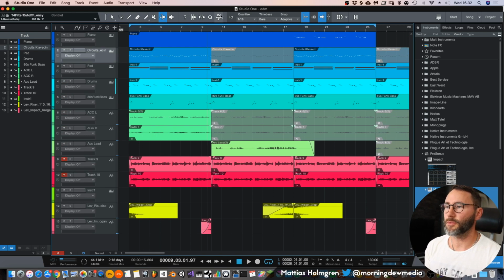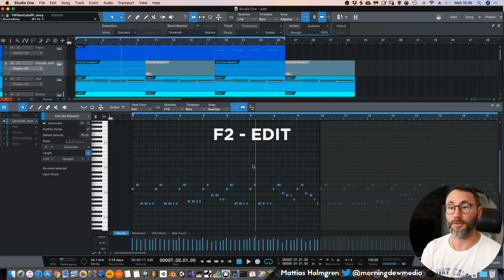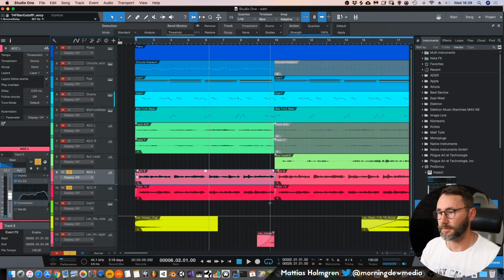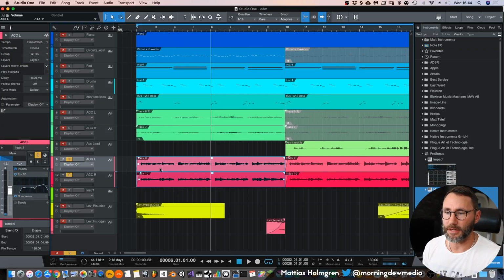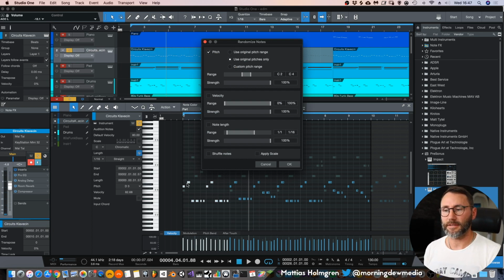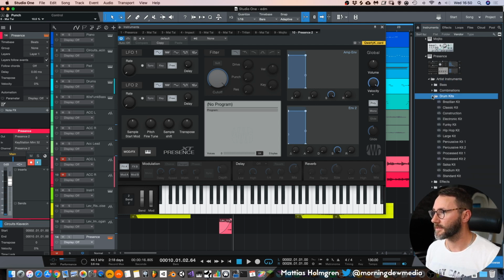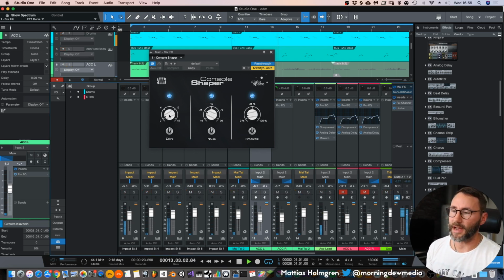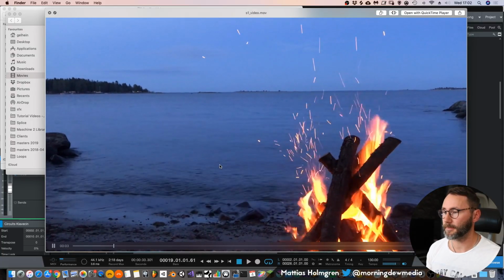Studio One 4.5 Review & Tutorial - Is this DAW for you?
In this video we talk about Studio One 4.5 and look at some of the major and important features of the DAW. Find out if Studio One 4 is a suitable DAW for your type of workflow and music.

Personally I've used Studio One for several game and film projects in the past, although I work in Bitwig Studio, Logic Pro X and FL Studio these days. Since I think Studio One is more geared towards a multi-tracking environment. But, Studio One 4.5 is, by all means, a very powerful and capable "mature" DAW.

We talk about the audio editing, midi editing and instruments / effect plugins and much more. In the master section of Studio One you can use the built in "console mixer emulations" which can really warm up your mixes.

I hope you find this overview / review helpful in your decision in the DAW jungle.

Cheers,
Mattias - Morningdew Media